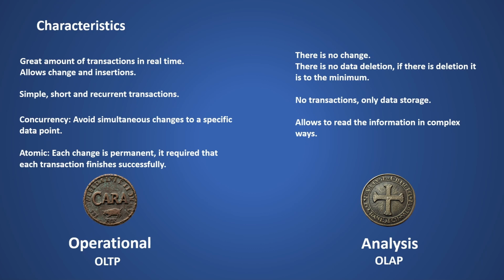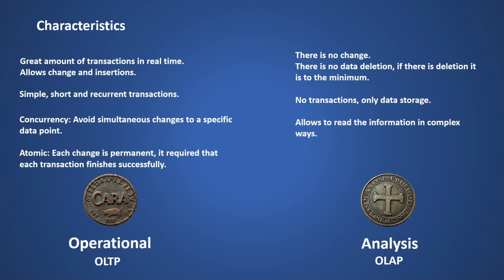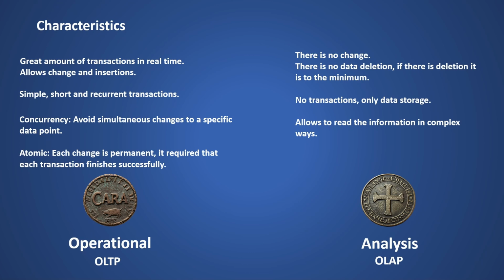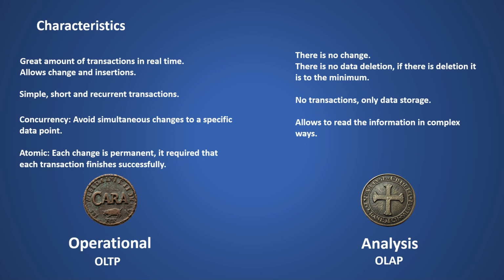ENG: Data Warehouse - Part 1.2: Operational vs analytical Side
In this video you will learn the difference between the Analytical side and the Operational side of a business.

Good Learning!